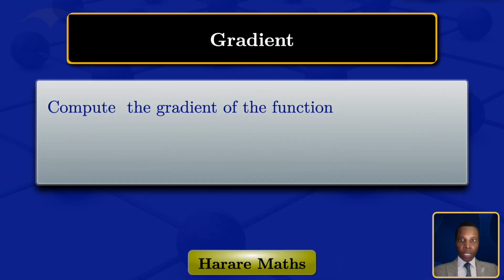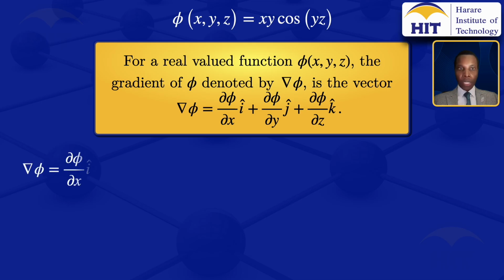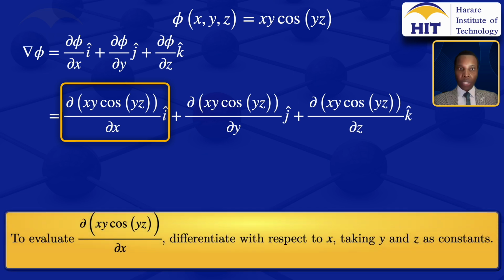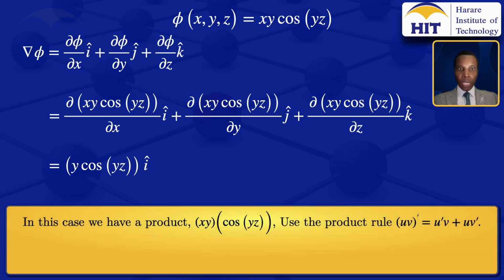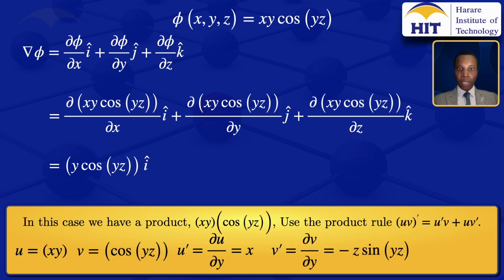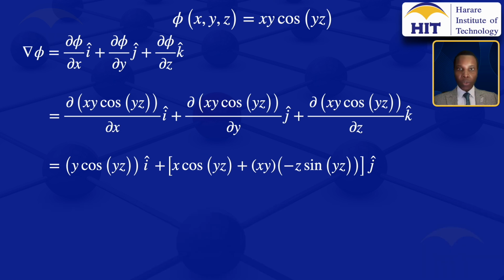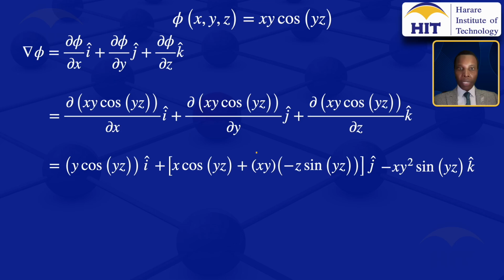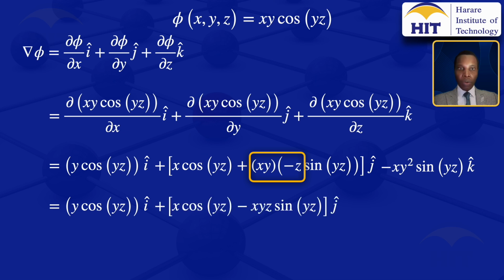Gradient of a Scalar Field